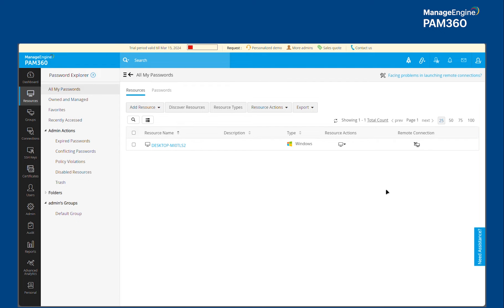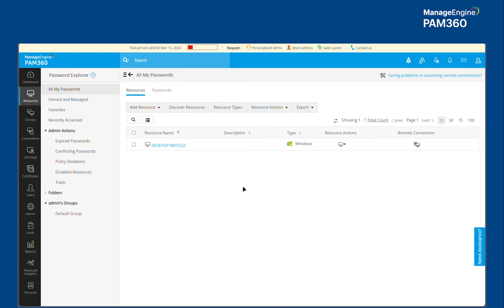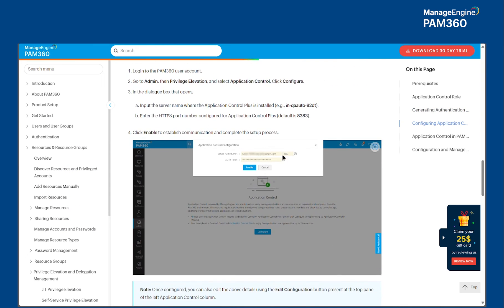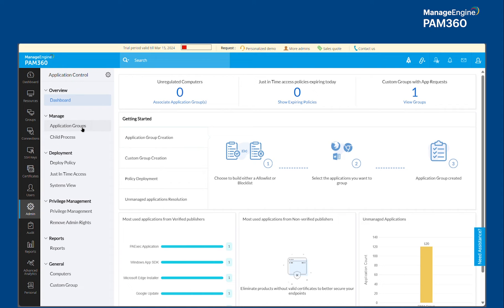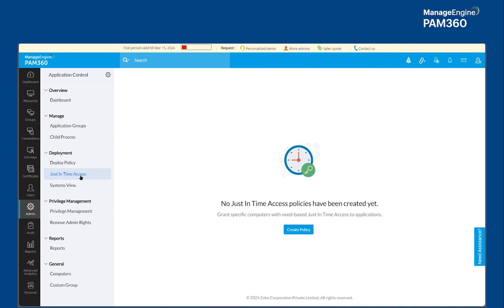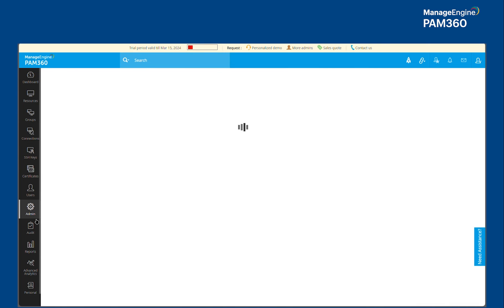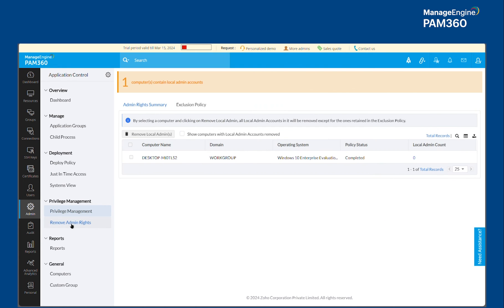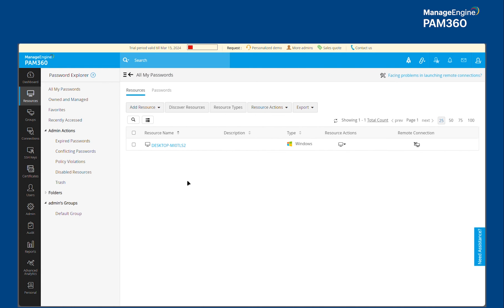Endpoint privilege management (Application Control) | ManageEngine PAM360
ManageEngine PAM360 is an enterprise-grade unified privileged access management solution that offers strict governance of privileged users, credentials, digital entities, and other shared sensitive information.

In this video, we will help you configure ManageEngine PAM360's endpoint privilege management (Application Control) feature powered by ManageEngine Application Control Plus.

Using this feature IT administrators can enforce access control restrictions tailored to endpoints and applications. These controls include allowlisting and blocklisting applications, implementing child process controls, removing admin rights at the endpoint level, provisioning just-in-time access to applications, and configuring privilege elevation specific to endpoints.